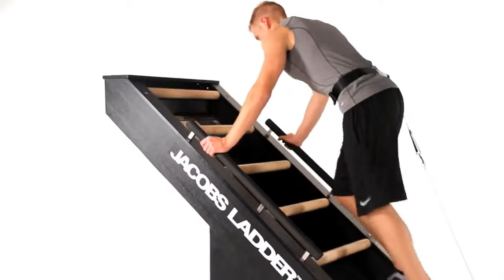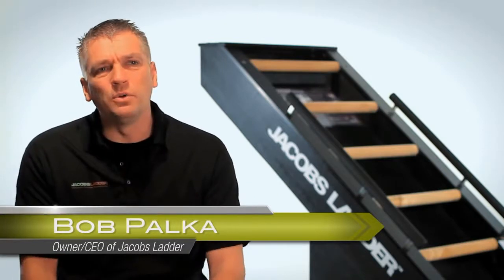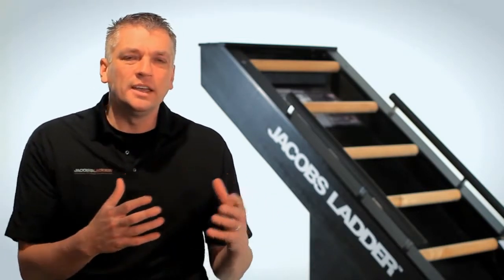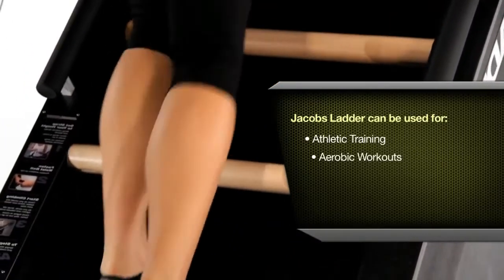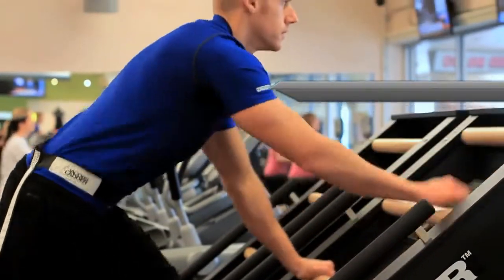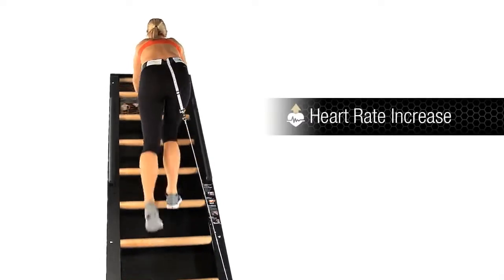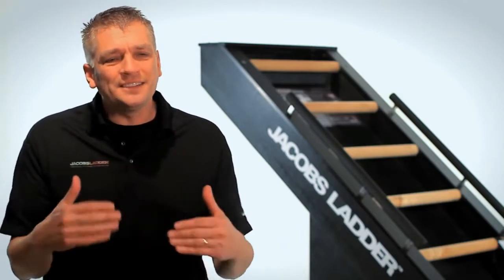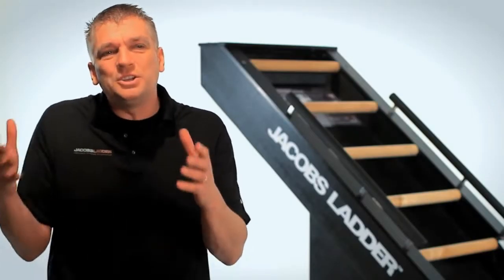Jacobs Ladder for Serious Cardio Conditioning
Jacobs Ladder for Serious Cardio Conditioning and HIIT! A Patented Treadmill Climber that delivers Low Impact, High Range of Motion Cardio Workouts to the Upper and Lower Body. A Non-Motorized Continuous Treadmill Self-paced, so the Faster You Go, the Faster It Goes. Used for Military Training at Army, Navy, West Point, Pro Sports Team Conditioning, HIIT, CrossFit Gyms and Numerous Division I Universities in their Strength and Conditioning Programs. 100% Made in the USA!